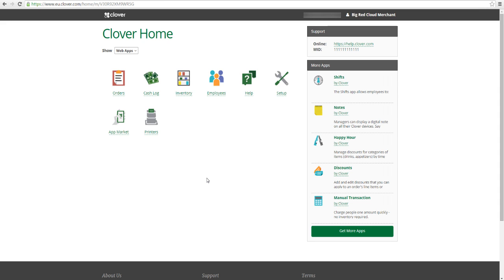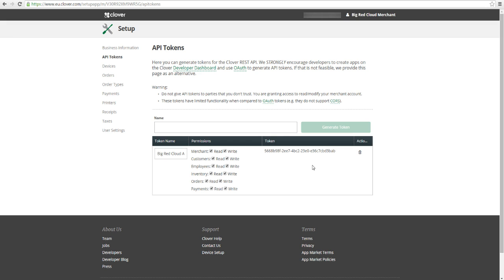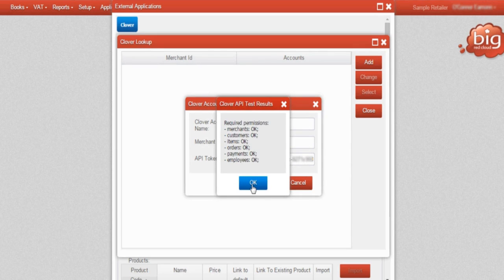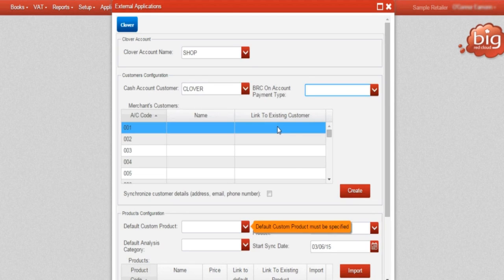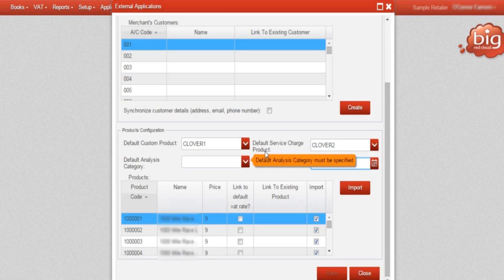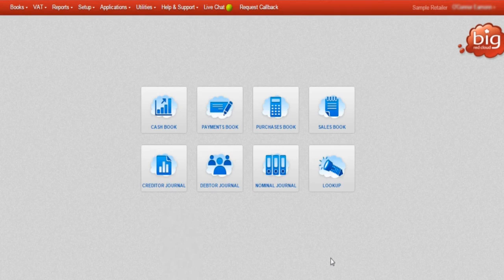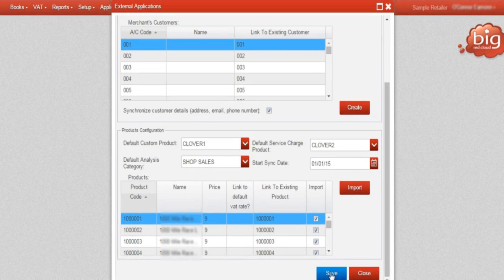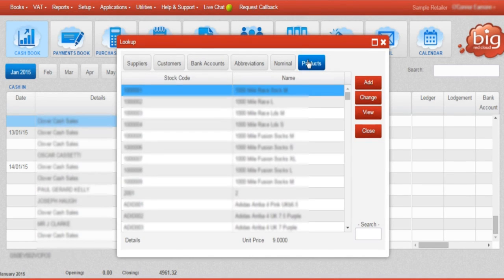Big Red Cloud Clover Integration HD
Big Red Cloud is a leading supplier of online account’s software to the SME market.

Our online account’s software is simple and easy to use and takes only minutes to set up. It is designed to enable smart business people get on with doing what they do best which is to sell their products or services.

We believe in giving exceptional value by including multiple users,
unlimited transactions, telephone, email, live chat support and free access for your accountant and bookkeeper, all for a low monthly fee.

Join over 35,000 businesses that have already made the smart move and get your business up and running with Big Red Cloud’s online accounts.